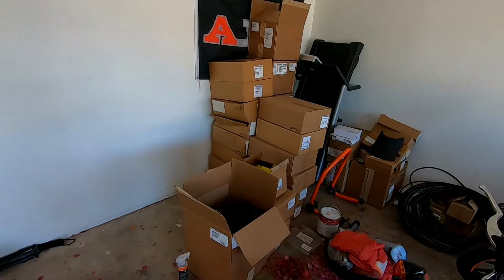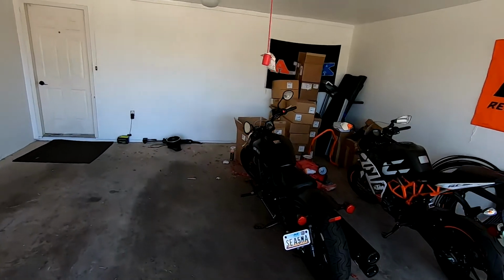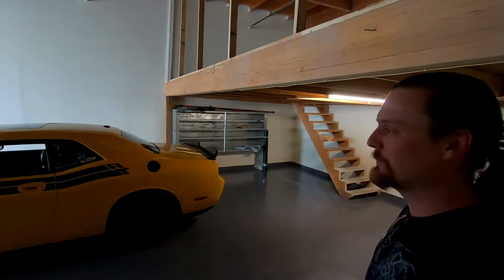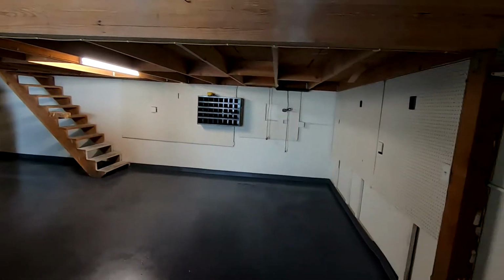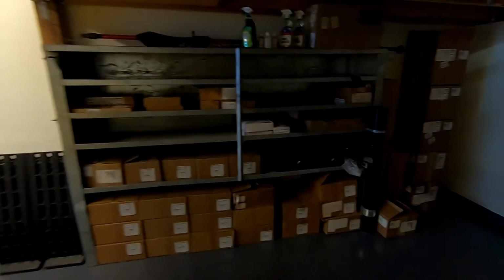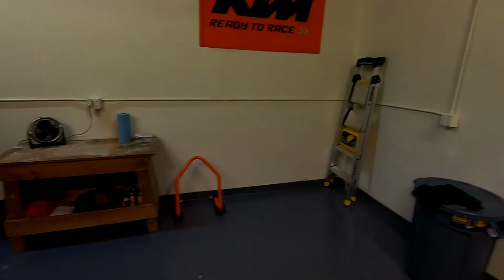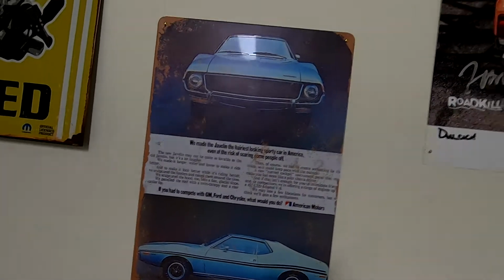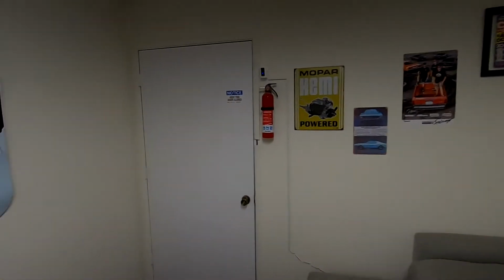Faster N' Louder | We Have Our Own Shop Now!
Well, it's not explicitly meant as an FNL speed shop, but you better believe there will be some cool car stuff happening here!!